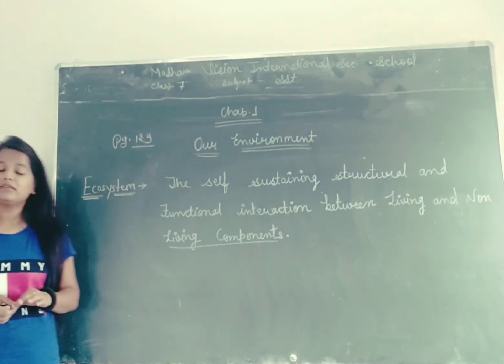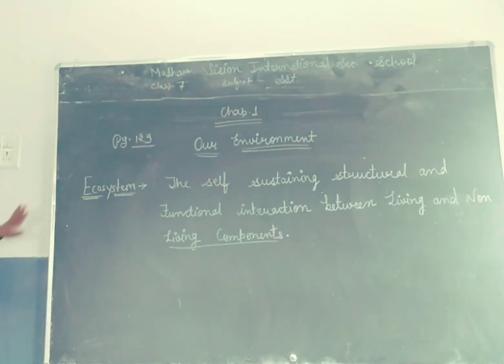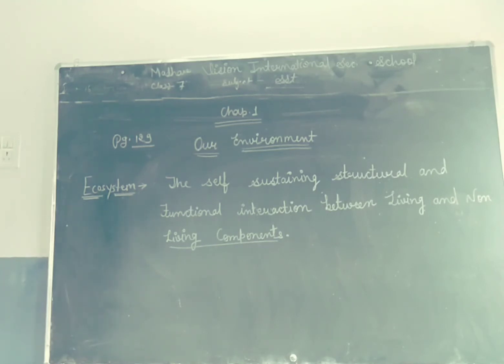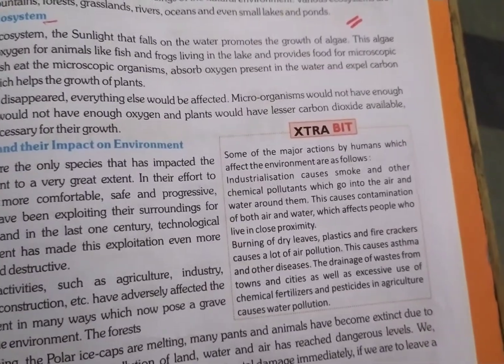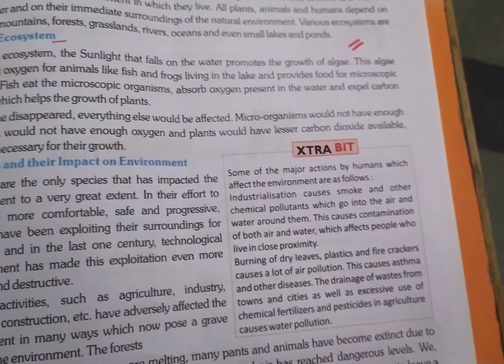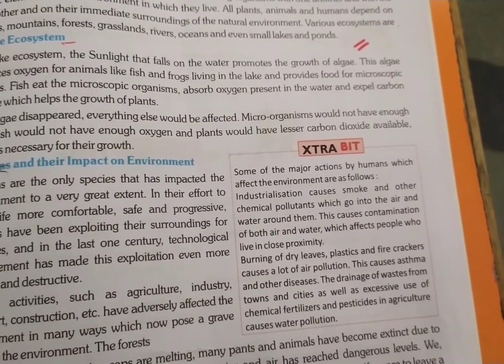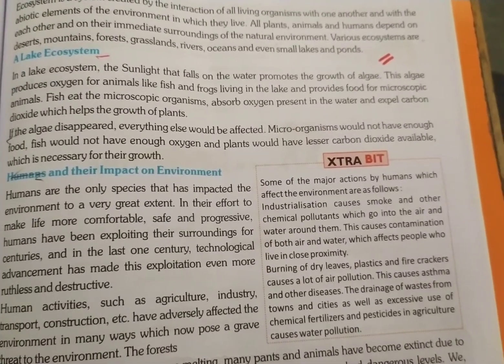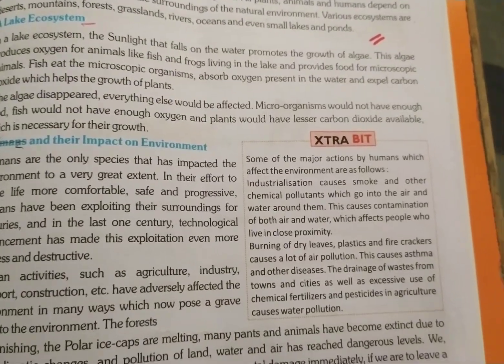Class 7 S St 20072020